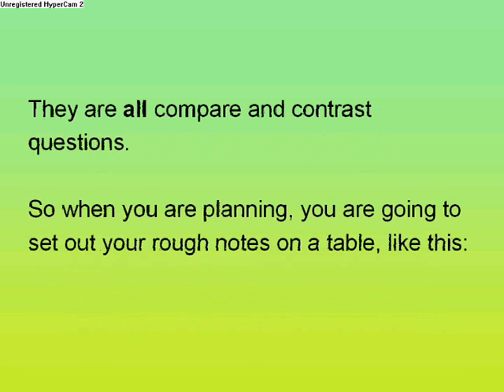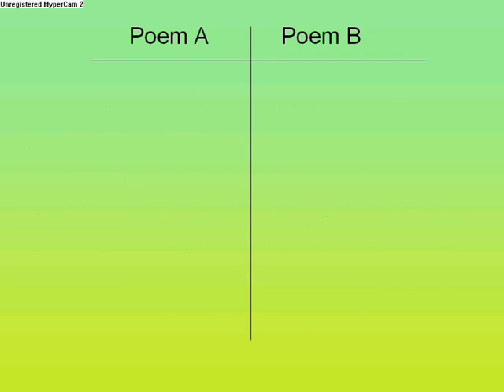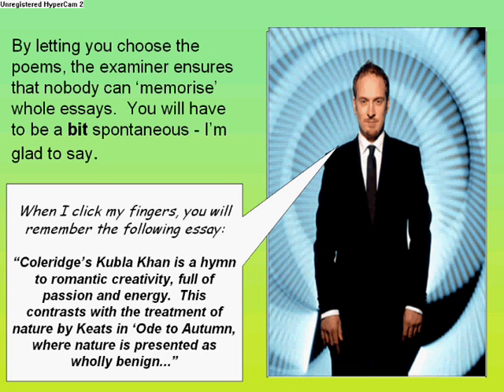Help With Your A Level Essay #3: How the exam works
What do A Level English Literature examiners REALLY want to know about you?  The mindset of the inscrutible ones who hold your destiny in their hands.